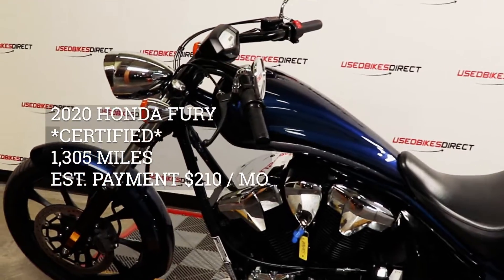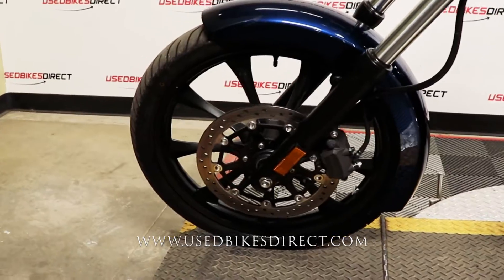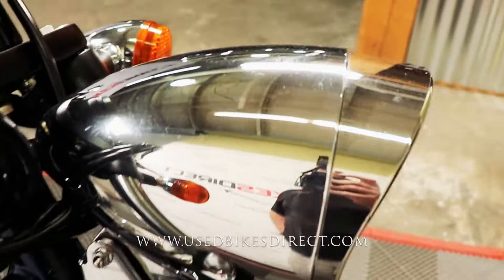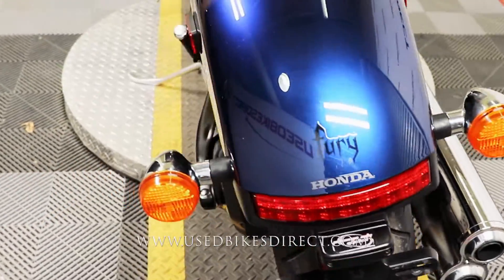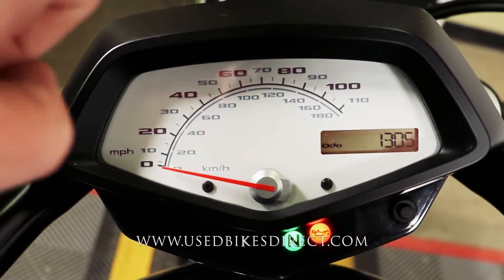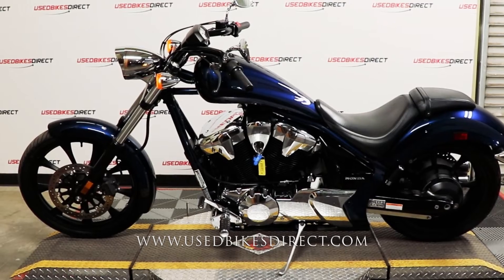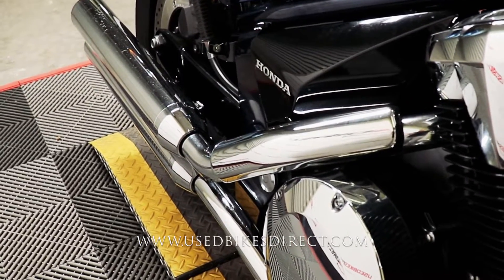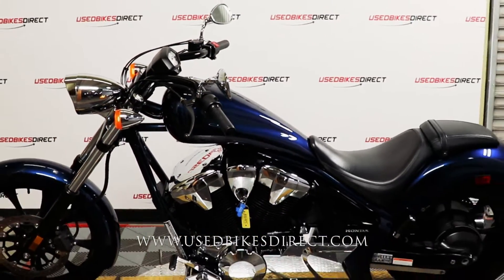2020 Honda Fury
2020 Honda Fury.  Stock # 500708
CERTIFIED
1,305 Miles

Social:  @usedbikesdirect